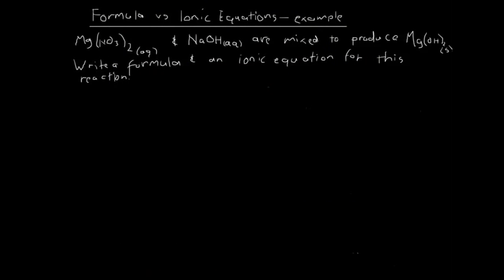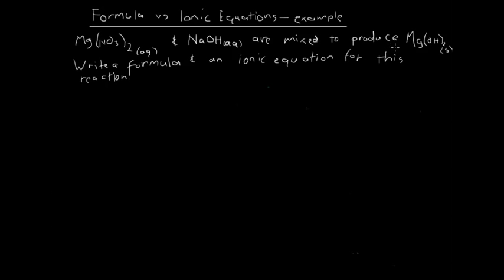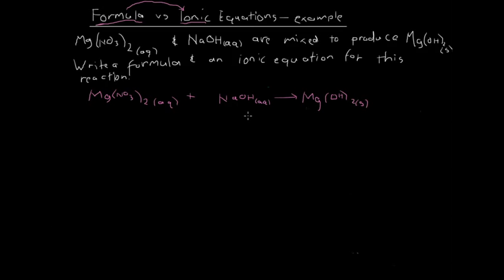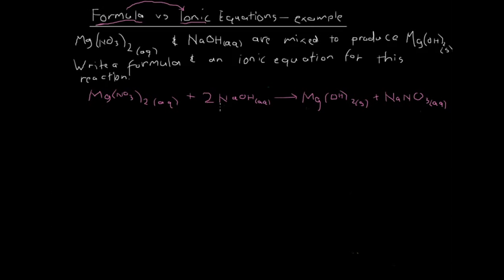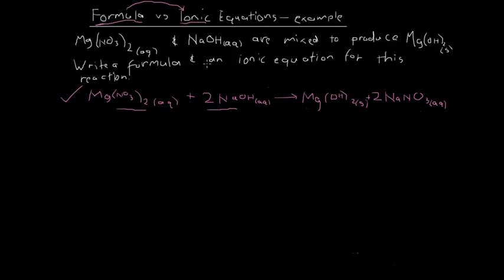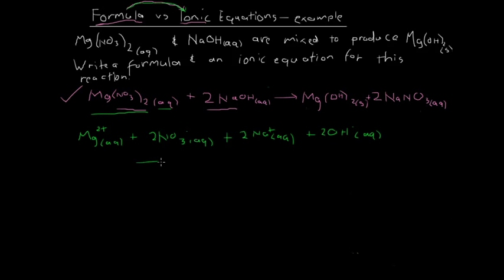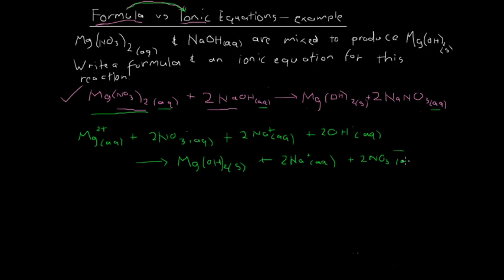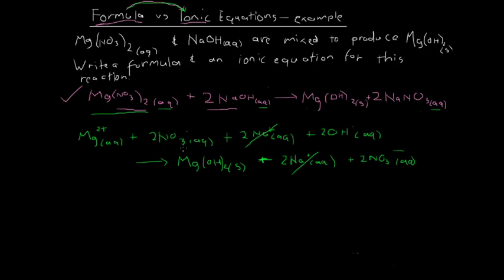Formula vs Ionic Equations Example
In this video, we use the production of Magnesium Hydroxide to demonstrate how to write an ionic equation from a formula equation.